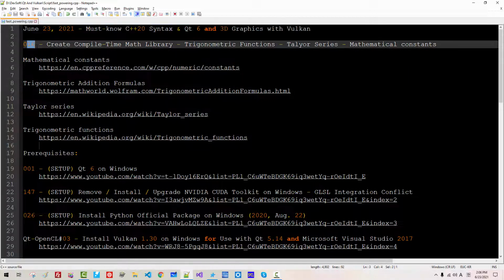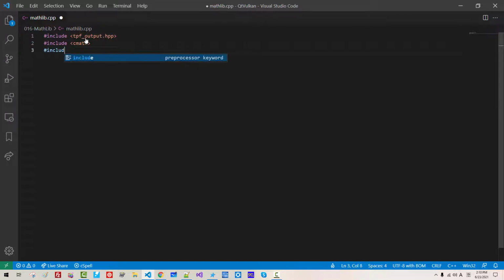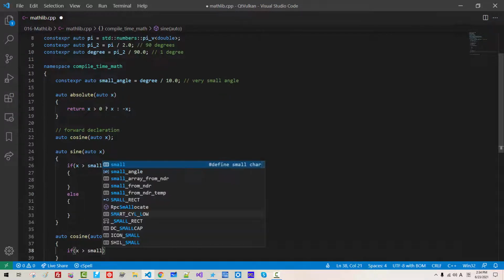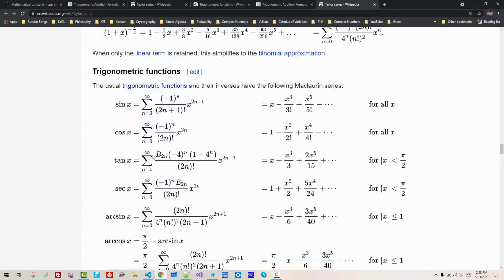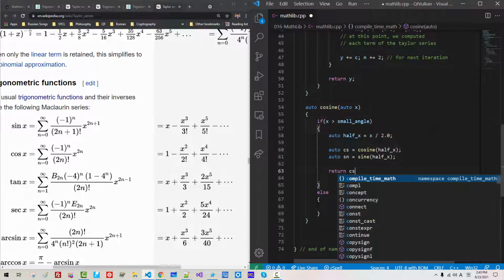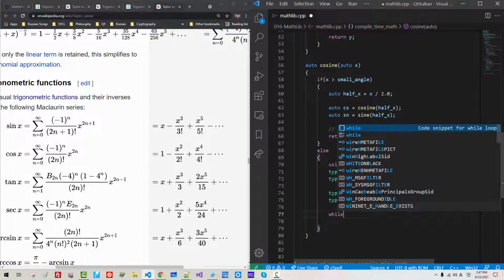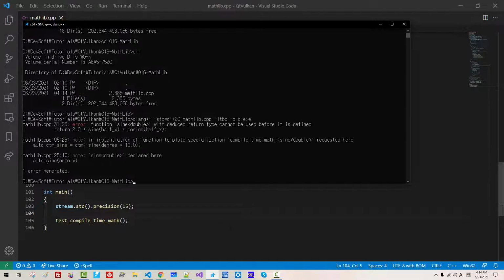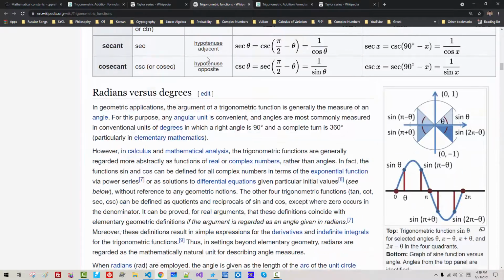016 - Create Compile-Time Math Library By Implementing sin and cos Functions Using Taylor Series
Mathematical constants

Download Source Code:

016 - Create Compile-Time Math Library By Implementing Trigonometric sin and cos Functions Using Taylor Series

015 - Must-know C++20 Syntax - Comparison: consteval, const, constexpr, Floating-Point Non-Type Parameter

014 - Must-know C++20 Syntax - consteval vs. constexpr, Implement square or cubic root, or nth_root

013 - Must-know C++20 Syntax - Debugging Consteval Immediate Function, past powering, exponentiation

012 - Must-know C++20 Syntax - Create Data Type On The Fly, Safe Dynamic Array Allocation